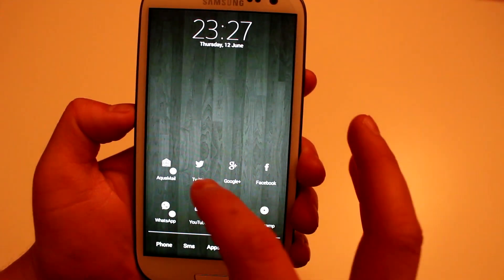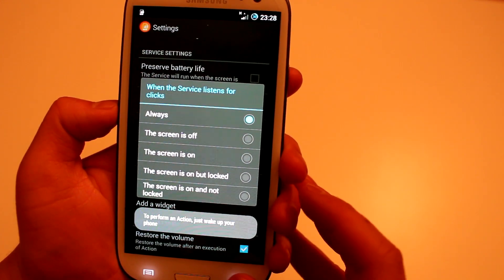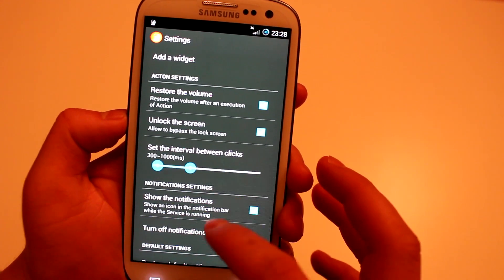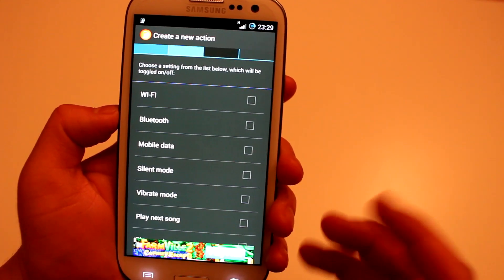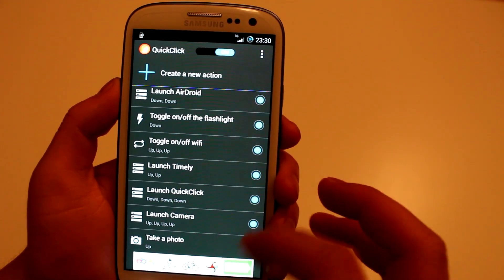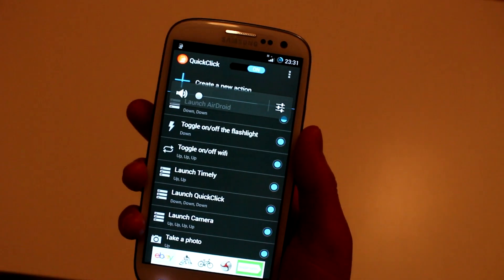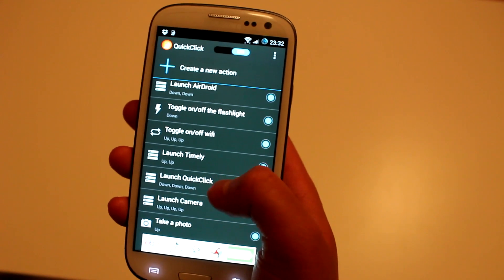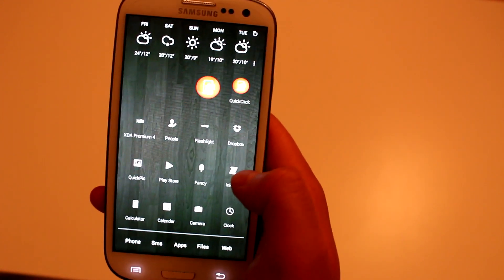QuickClick - Perform Various Tasks With Your Volume Buttons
Unleash your volume button's potential with this app.Take a picture, Open apps, On/off radios and more.